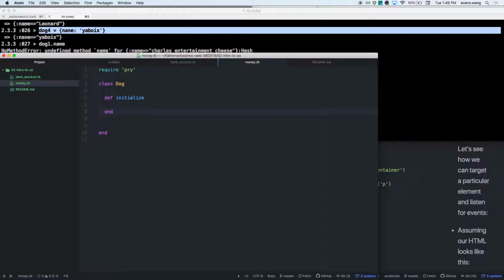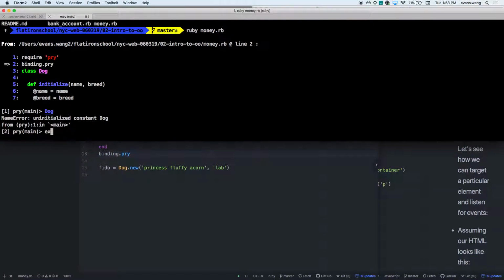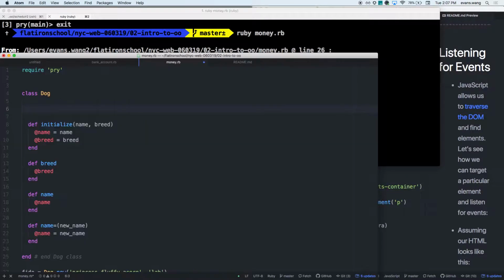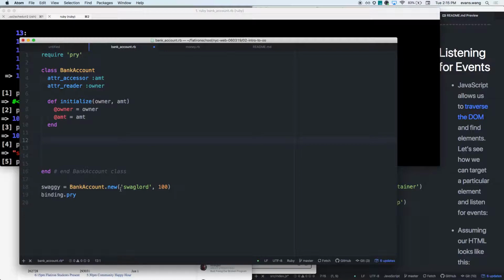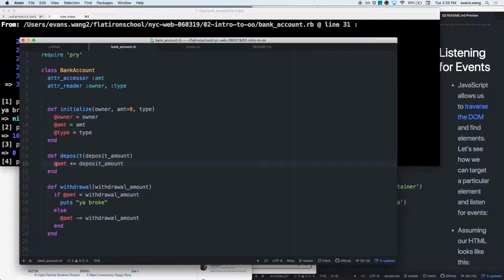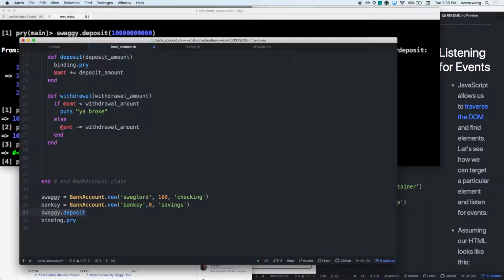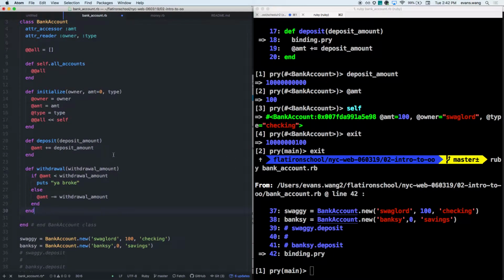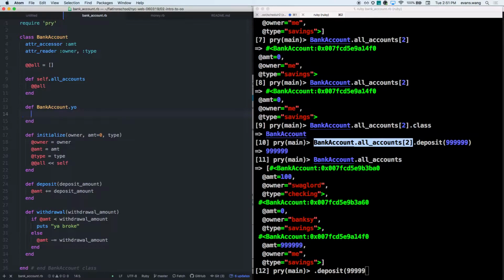rb intro to oo 060319